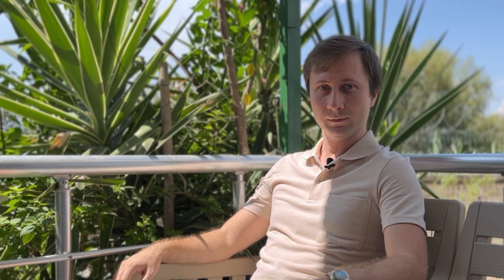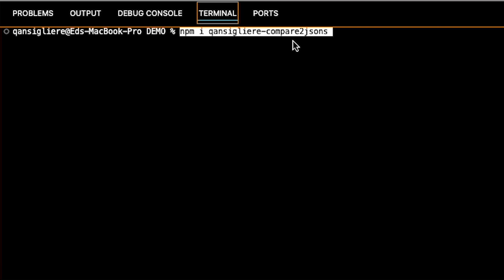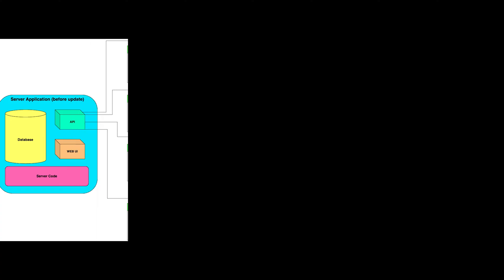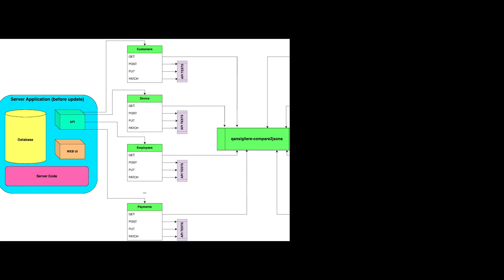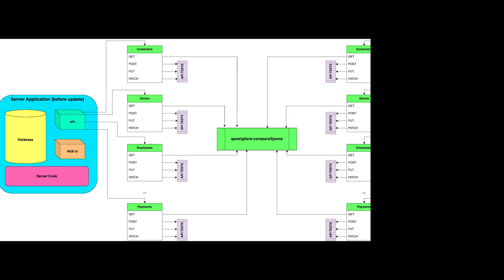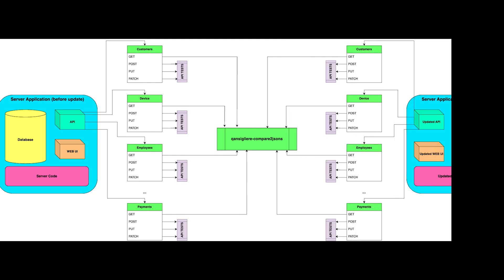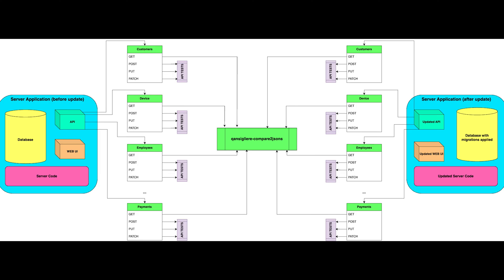Supercharge API Testing with qansigliere-compare2jsons | Replace hundreds of API tests with just one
Are you tired of writing endless API tests to ensure data consistency? Meet qansigliere-compare2jsons, a powerful JavaScript library designed to simplify your API testing by comparing two different JSON objects effortlessly.

In this video, I walk you through how to install and use this essential tool in your JavaScript projects. With just one simple comparison, you can replace hundreds of API tests, making your testing process faster, more efficient, and incredibly reliable.

Why You Should Use qansigliere-compare2jsons:
Easy Installation: Install the library in seconds with the command:
npm i qansigliere-compare2jsons

Seamless Integration: Easily integrate it into any JavaScript project, whether it's a small script or a large-scale application.

Time-Saving: Drastically reduce the time spent on API testing by comparing data from each API resource in one go.

Reliable Results: Ensure data consistency across your APIs with a simple yet effective comparison tool.

Who Is This Library For?
JavaScript Developers looking to streamline their testing process.
API Testers wanting a more efficient way to verify data across different endpoints.
QA Engineers in need of a reliable tool for object comparison in their workflows.

How to Get Started:
Install the library with:
npm i qansigliere-compare2jsons
Integrate it into your project.
Run comparisons between your API responses and ensure your data is consistent.
Don't waste time writing hundreds of tests—optimize your API testing with qansigliere-compare2jsons today! Watch the full tutorial to see how easy it is to get started.